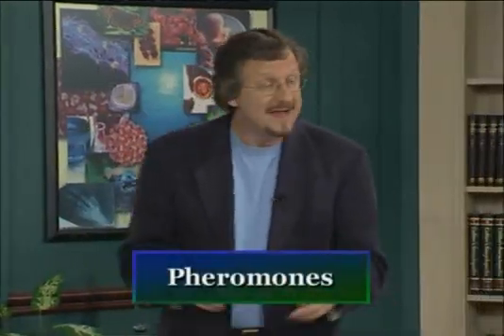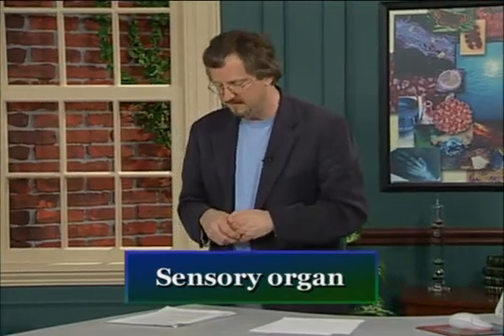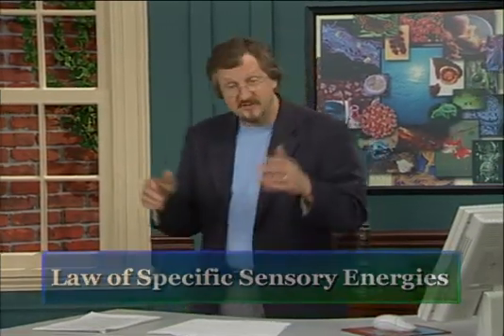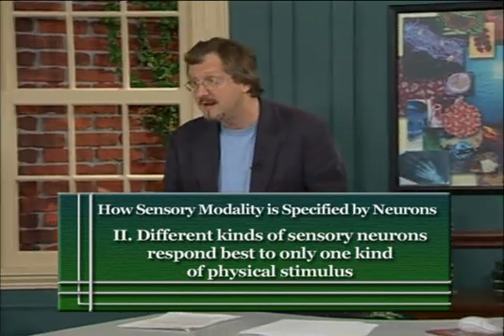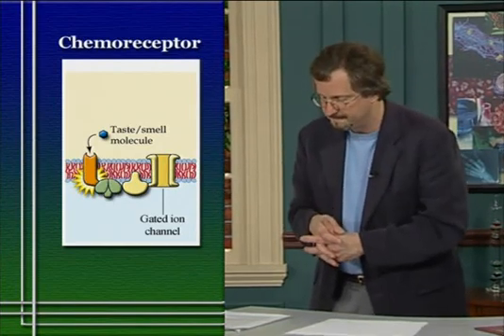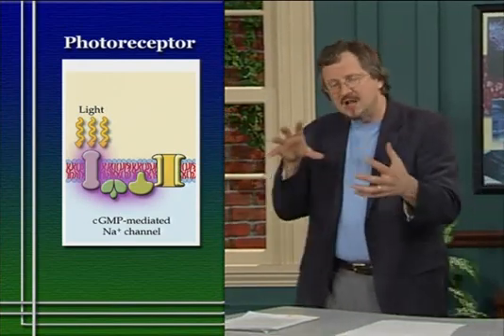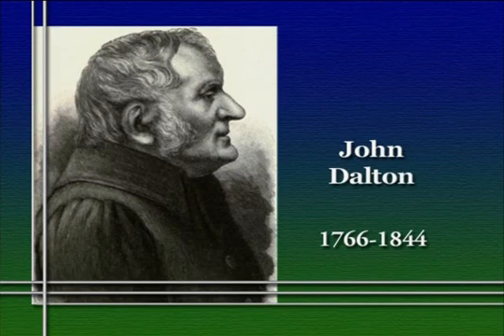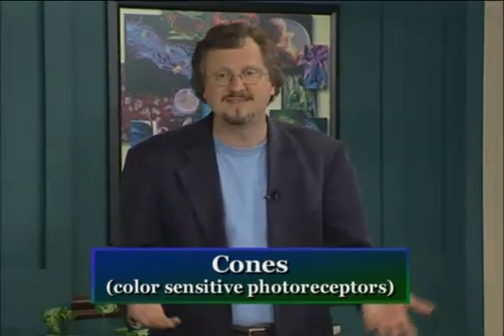42 Sensory Function